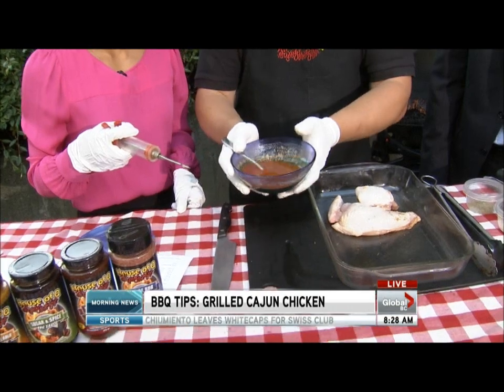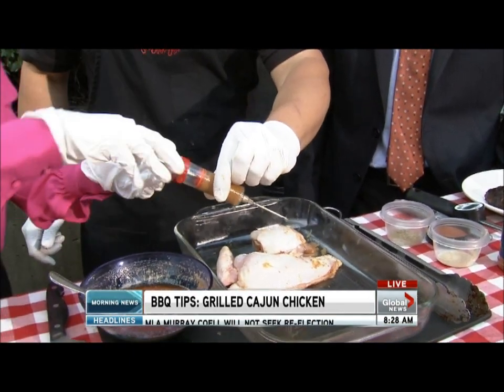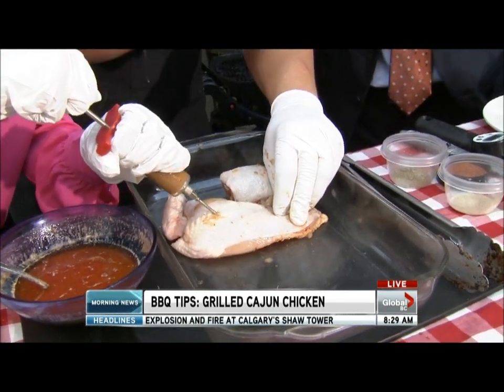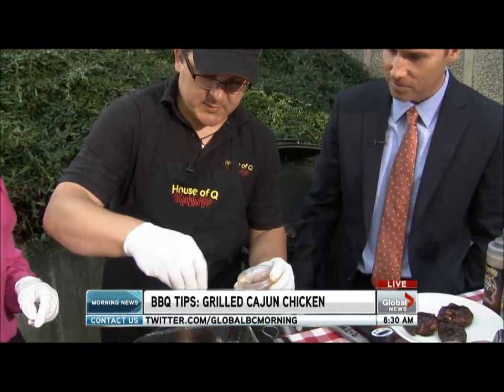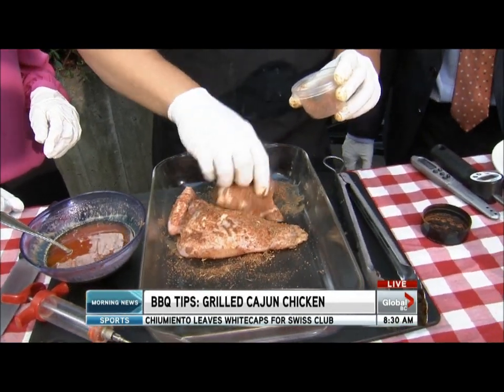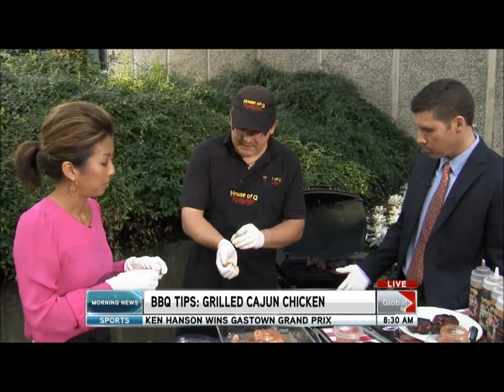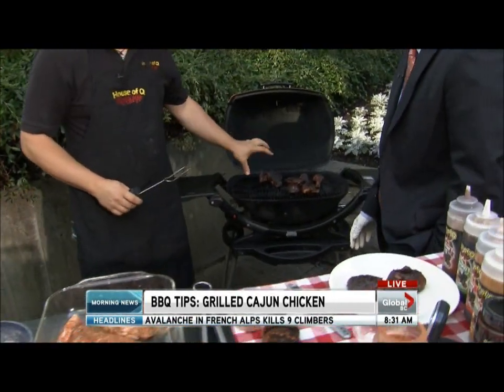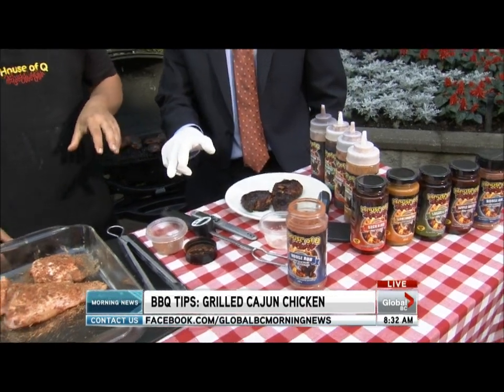BBQ Tips by House of Q on Global TV BC - Cajun Injected Chicken - July 2012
BBQ Brian shows Sophie Lui and Jay Durant how to inject and cook chicken. The discussion includes some of the best grilling tips on how to cook and add flavor to chicken. Recipe is posted on houseofq.com.